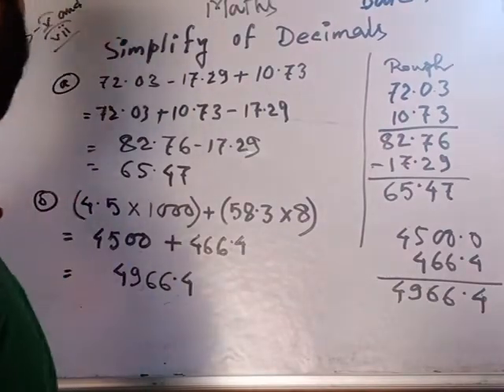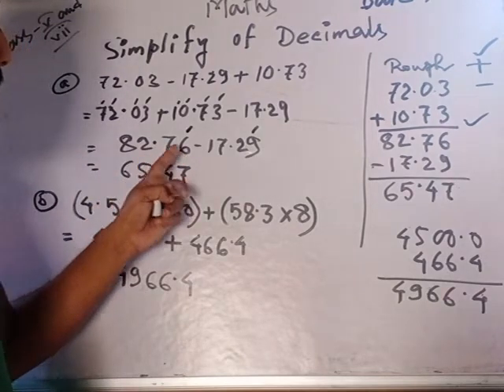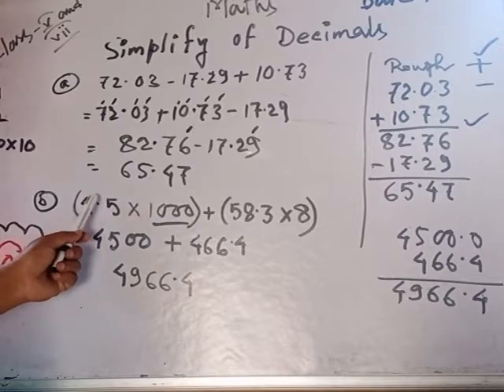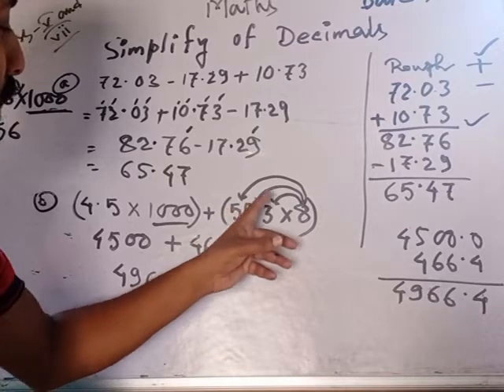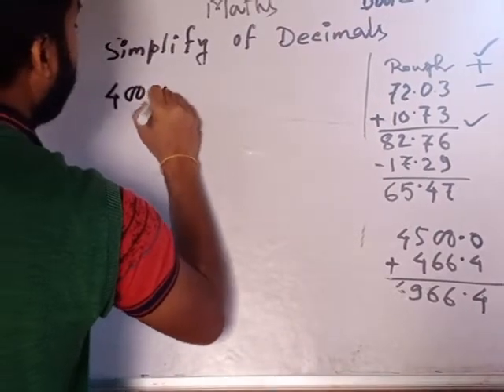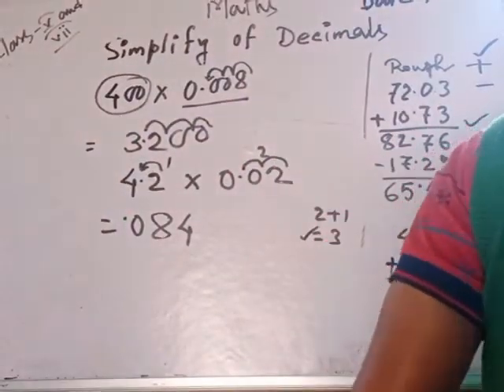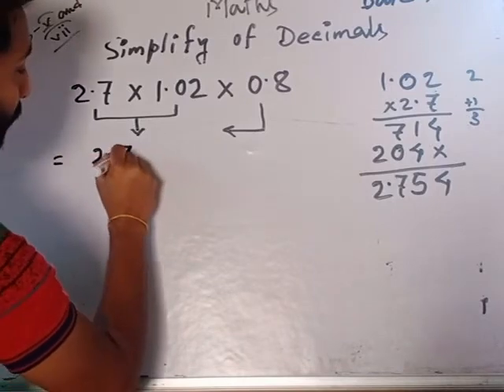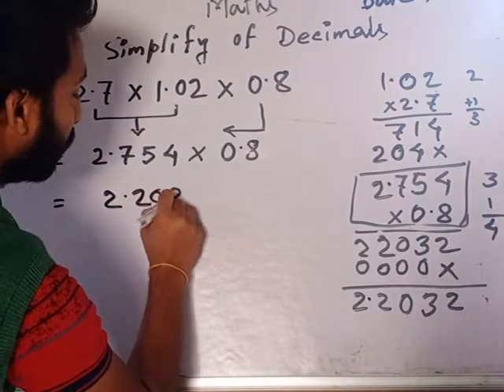Class 5 and 7 Maths (11.05.2020)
Simplify of decimals